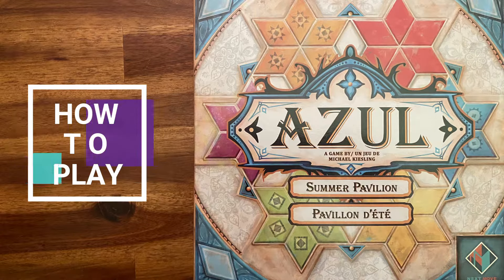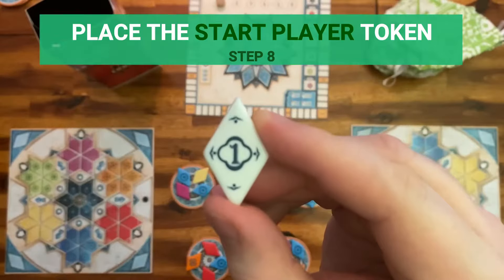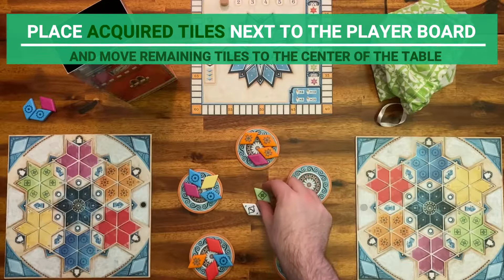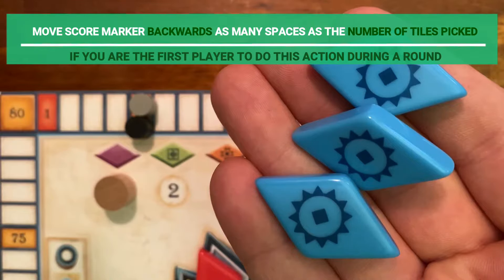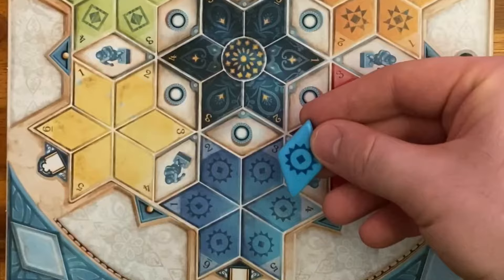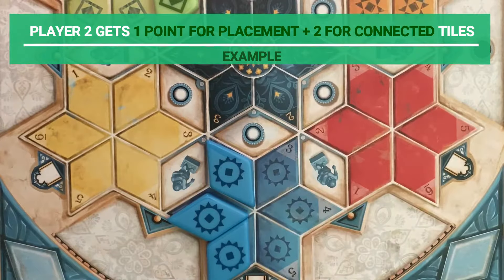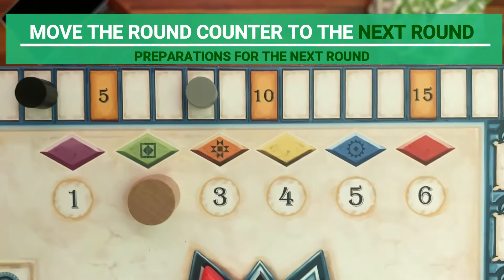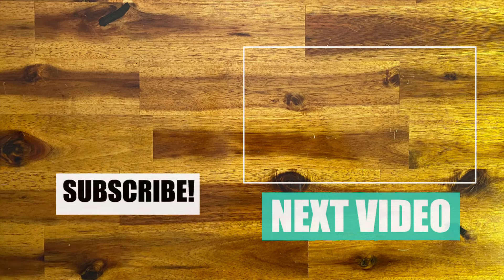How to play Azul Summer Pavilion in 7 minutes (Azul: Summer Pavilion)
Nick here!
Today you will learn how to play Azul: Summer Pavilion, a fun new variant of Azul Board Game. In Azul Summer Pavilion players return to Portugal to accomplish the task that never began. As a master artisan you must use the finest materials to create the Summer Pavilion while carefully avoiding wasting supplies. Only the best will rise to the challenge to honor the Portuguese royal family.
This Azul Summer Pavilion tutorial will teach you how to play by doing an Azul rules overview and going step by step so you learn how to setup the board game, play and understand the winning conditions.

Contents:
0:00 - Setup
1:08 - How to Play Azul Summer Pavilion in English